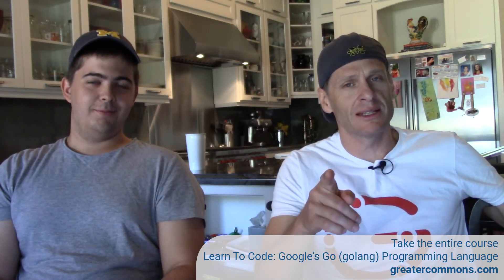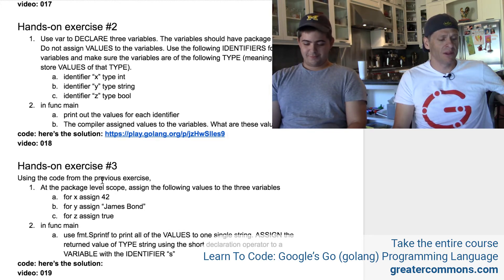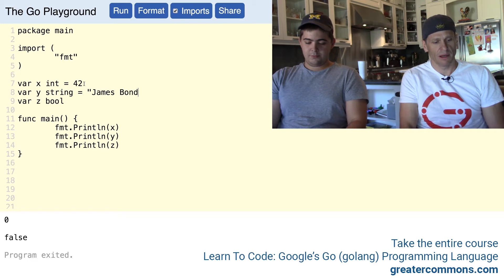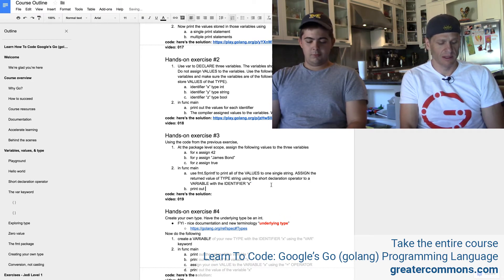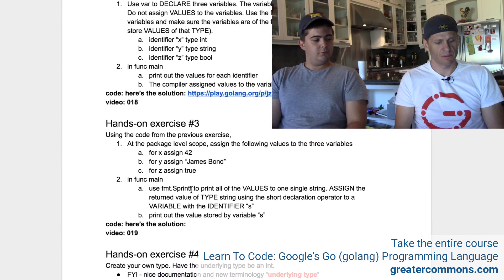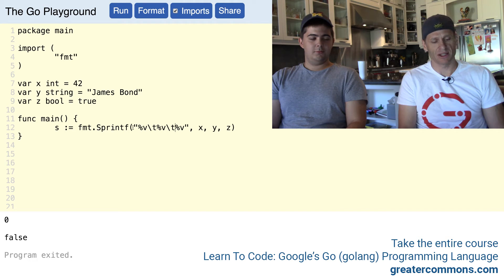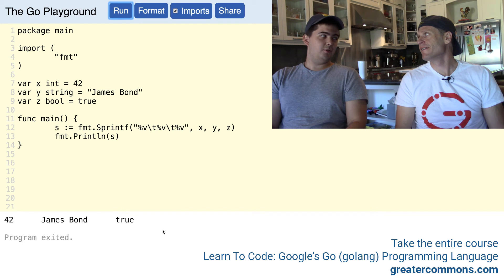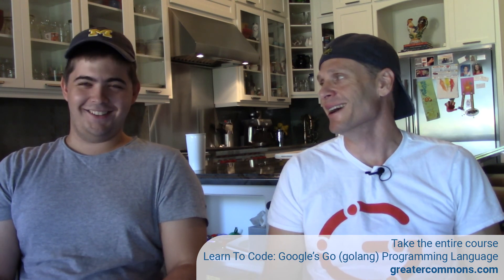Golang Hands On Exercise #3